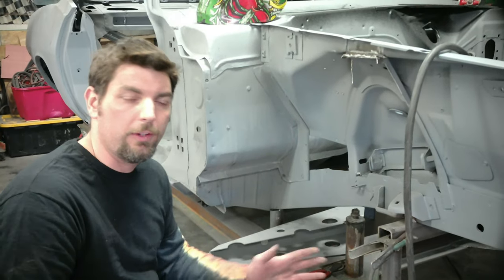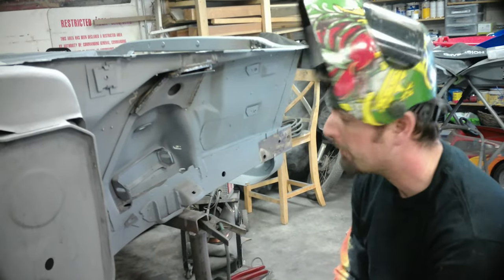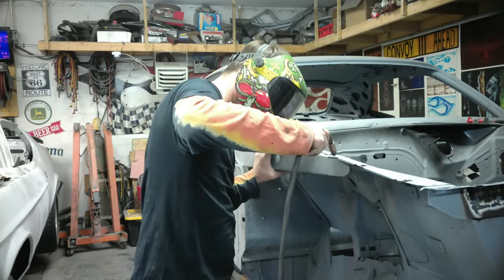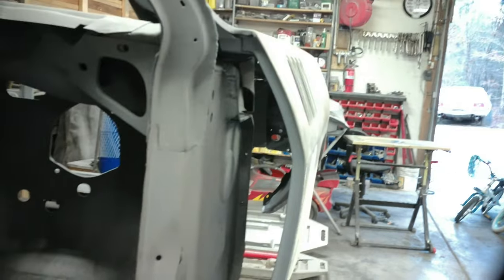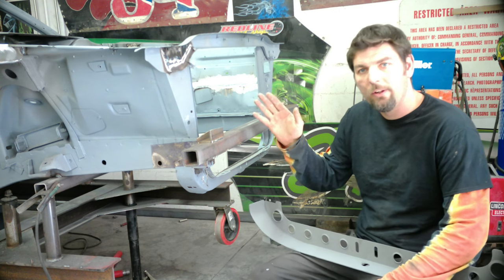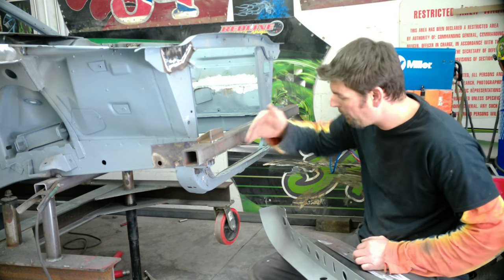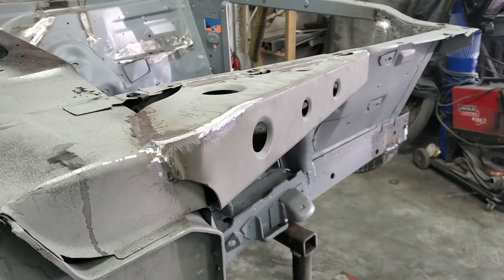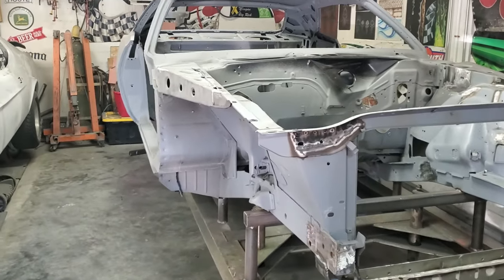1971 Barracuda restoration project Episode 4 Chassis Stiffening kit install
Installing a uscartool USCT level 2 chassis stiffening kit for a Plymouth e-body 70-74 barracuda and Cuda. This should be the same kit minus the difference in wheelbase on a 70-74 Dodge Challenger.

Thanks for watching if you like what you see and want to help support what we with putting out videos on this channel  please visit our store and pick up a shirt, hat or a sticker.